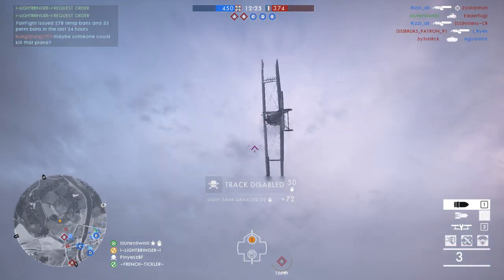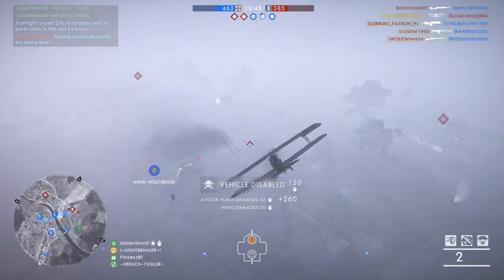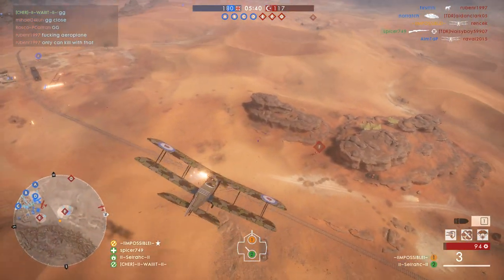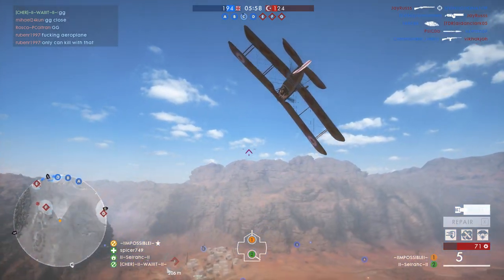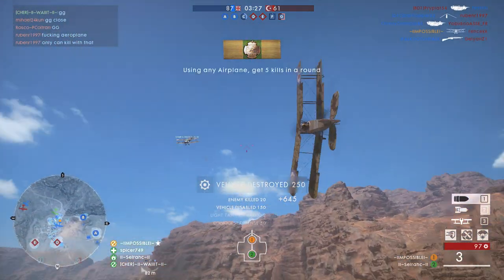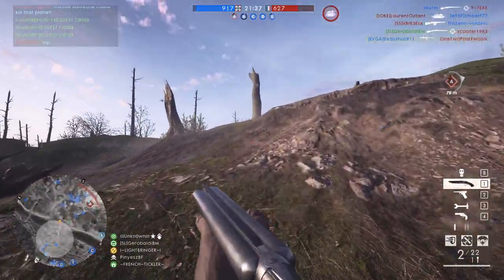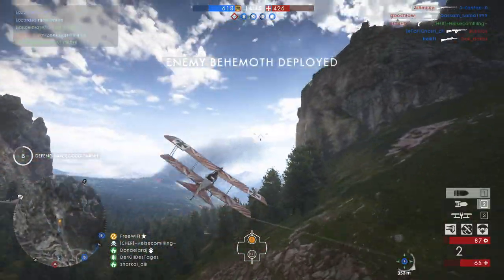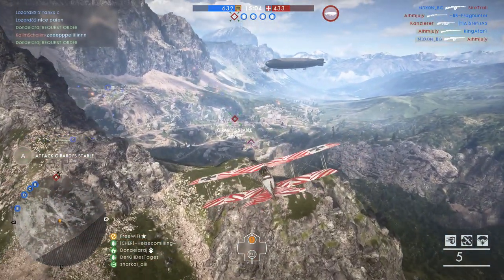Battlefield 1 - Tank hunter - Ground pounding